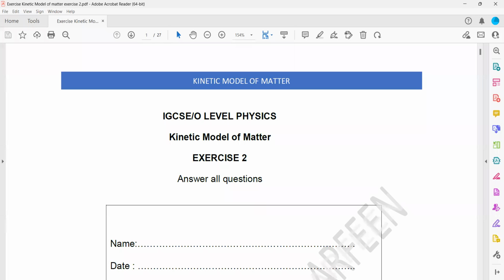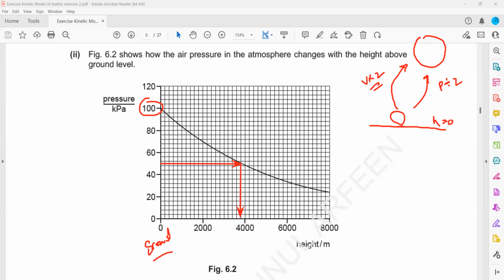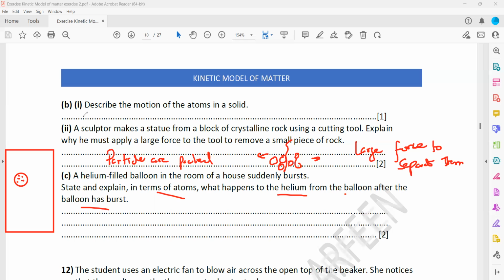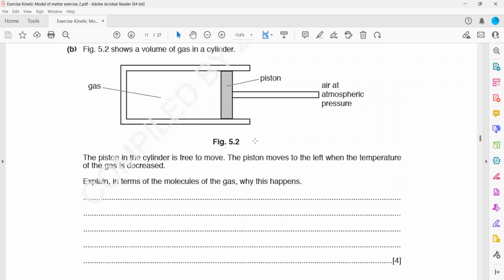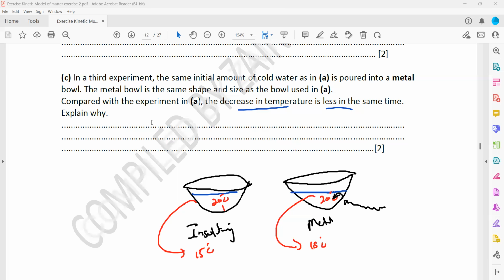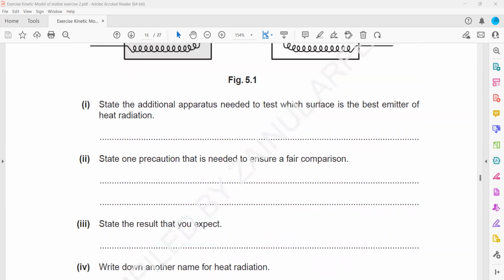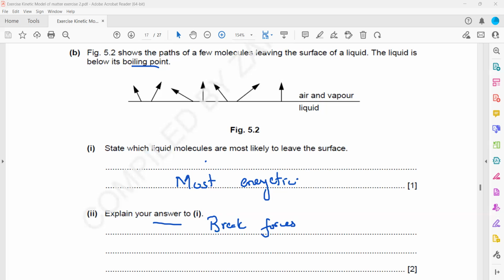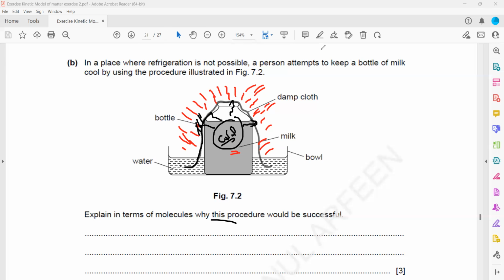Kinetic Model of Matter Exercise 2 doubts Cambridge IG/ O level Physics 0625 0972 5054 Lesson 39f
Kinetic Model of Matter Exercise 2
Doubts
Page 7 question 9 b i
Page 8 question 9 b ii
Page 10 question 11 b ii and c question 12 b